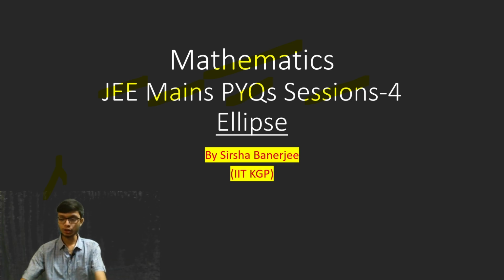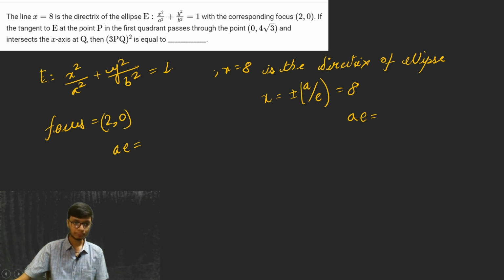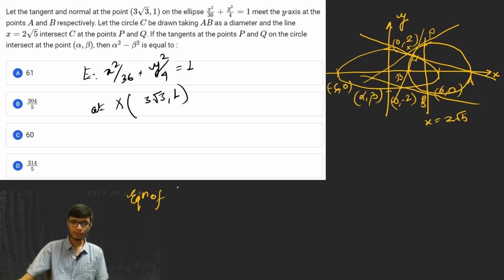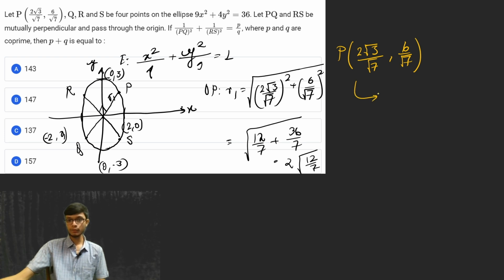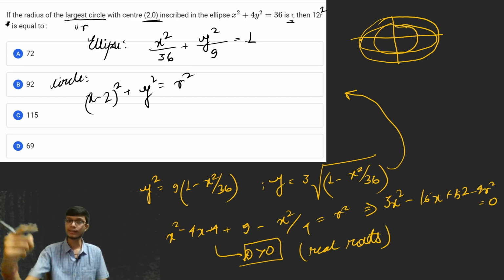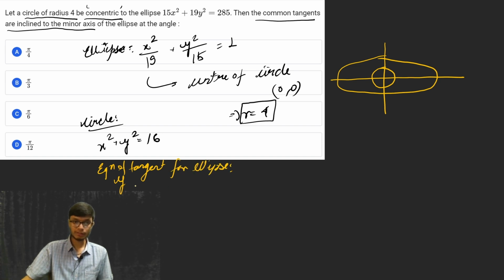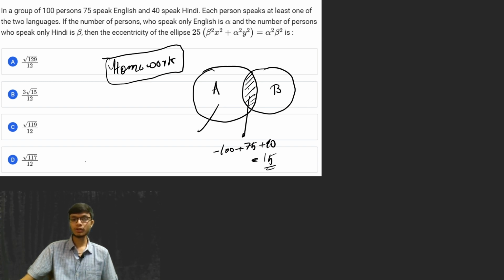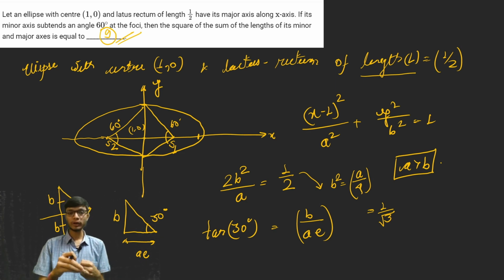Cracking JEE MAINS 2024🔥: Mastering Ellipse - Episode 4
🚀 Dive into the world of ellipses with our new video series dedicated to JEE MAINS 2024 preparation! 📐 In this exclusive masterclass, we unravel the complexities of ellipses by tackling real JEE MAINS problems from previous years.

🔍 Episode 1: "Unleashing the Power of Ellipse - JEE MAINS Challenge"
Join us in this inaugural episode where we dissect and conquer the intricacies of ellipses. Our expert instructors guide you through each problem, providing step-by-step solutions, insights, and strategic approaches to empower you for JEE MAINS 2024 success.

🎯 What's Inside:

🌐 Comprehensive Learning: We've handpicked problems covering every aspect of ellipses to ensure you're well-prepared for the challenges posed in JEE MAINS 2024.
🧠 Expert Analysis: Gain a deeper understanding of ellipse concepts through detailed explanations, making even the most complex problems approachable.
🚀 Exam-Ready Strategies: Learn time-tested strategies and efficient problem-solving techniques to enhance your performance during the exam.
Don't miss out on upcoming episodes filled with essential insights tailored for JEE MAINS 2024 aspirants.

Connect with fellow JEE aspirants, share your thoughts, and engage in discussions within our dedicated community. Let's foster a collaborative environment to ensure everyone's success.

📌 Upcoming Episodes:

Episode 1: "Unleashing the Power of Ellipse - JEE MAINS Challenge" (Released)
Get ready to master the ellipse chapter and excel in JEE MAINS 2024! Join us on this educational journey towards success! 💪📏